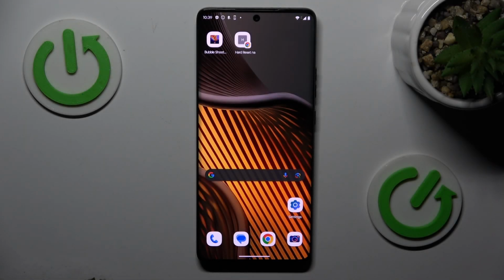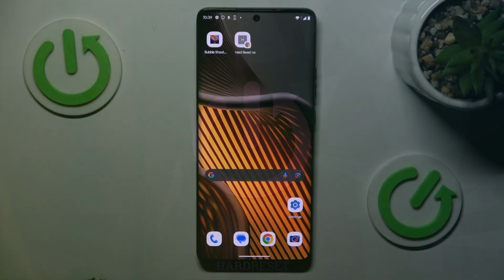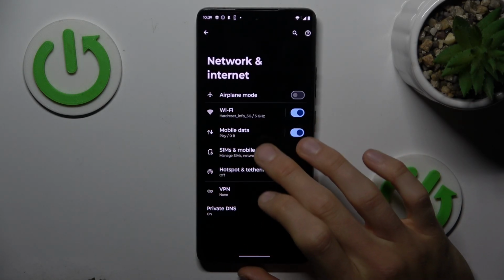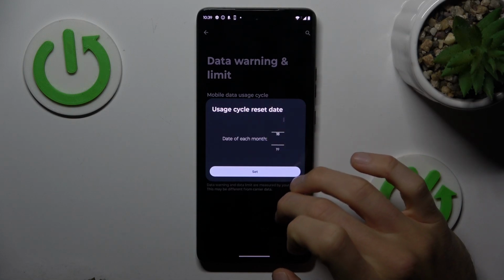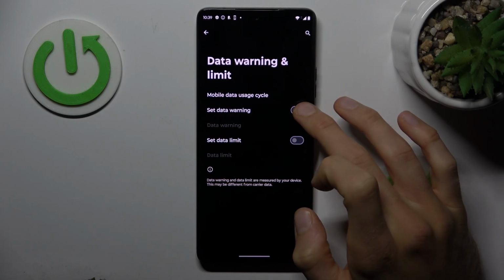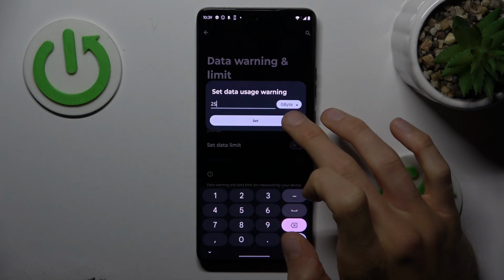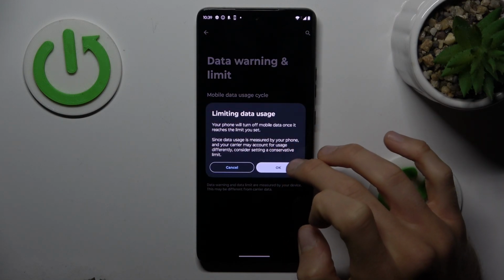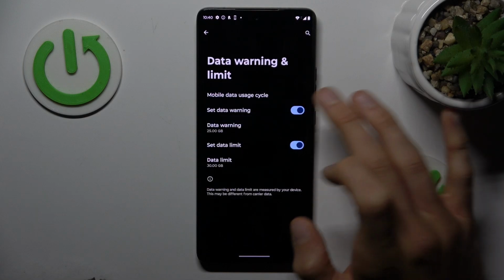How to Set Up a Mobile Data Limit in MOTOROLA Edge 50 Ultra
Learn how to set a mobile data usage limit on your MOTOROLA Edge 50 Ultra with this easy-to-follow tutorial. We’ll guide you through configuring data limits to help manage your usage and avoid overage charges. Ideal for users wanting to keep their data consumption in check.

How to set a cellular data limit in MOTOROLA Edge 50 Ultra? How to restrict mobile data usage on MOTOROLA Edge 50 Ultra? How to preserve the mobile data in MOTOROLA Edge 50 Ultra?